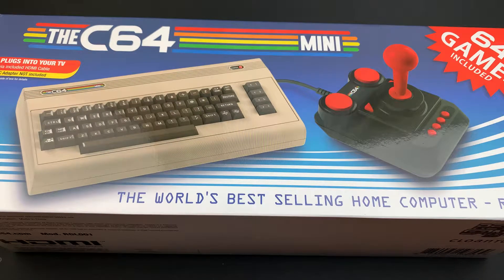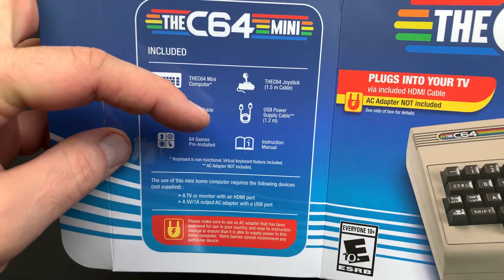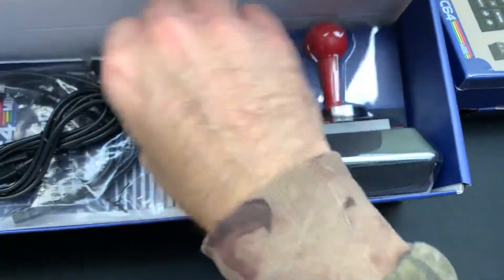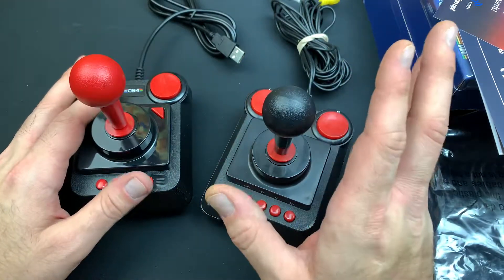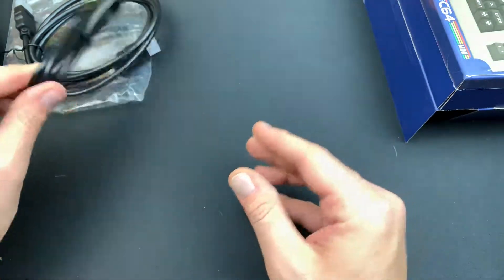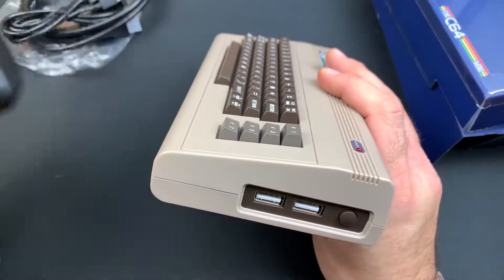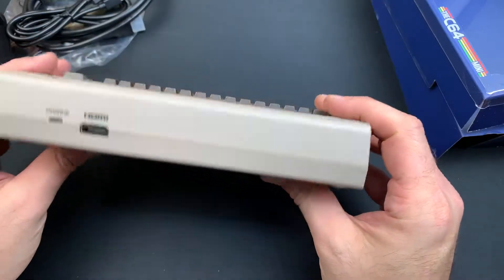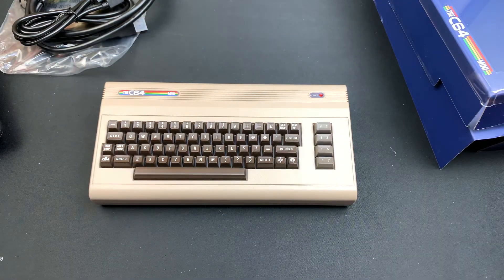4K THE C64 MINI FOR THE WIN THIS HOLIDAY SEASON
DENVER, CO
80237

SATURDAY  * THE REASONABLE GENTLEMAN PODCAST – JANUARY 2019

BITCOIN - 3MNW1X44poL8PXQMhzdCWKKeNztLYGX2PH
ETHEREUM - 0x2fd075e89c413a6Ceb91058c086C9F78ab2efB12
LITECOIN -  MBChnDz8LE217FbbqNCiGmx6ze91dL5RAg